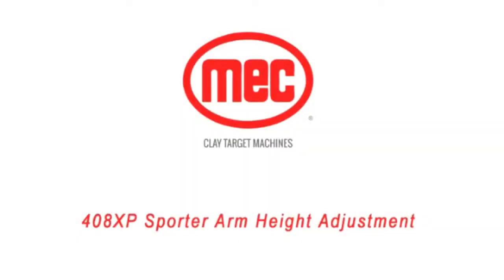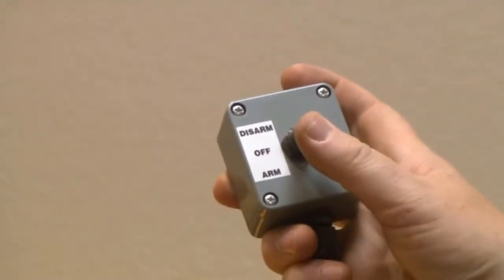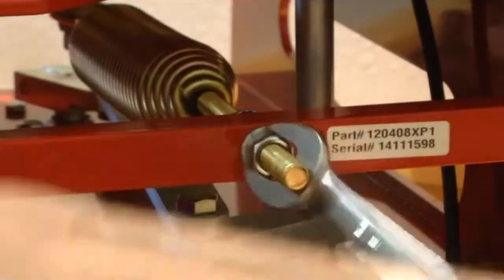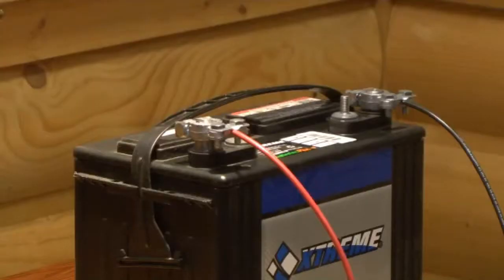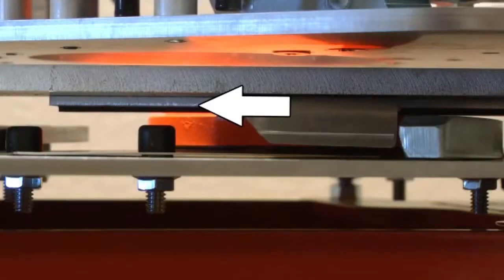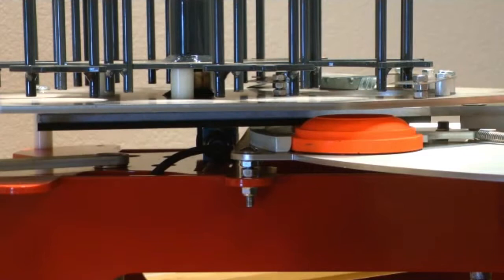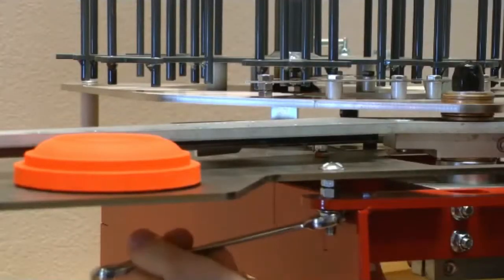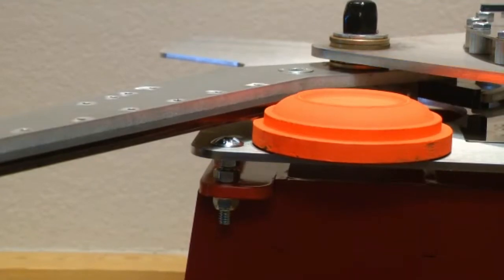408XP Sporter - Arm Height Adjustments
408XP SPORTER

The 408XP Sporter is our flagship commercial sporting clay target machine made in the USA and manufactured with all aluminum and stainless steel materials.  Left handed versions are available at no additional charge.  The machine comes with an upgraded motor gearbox and a five year warranty.

408XP SPORTER
Holds 408 standard targets. Midi carousel available in place of standard carousel at no extra charge.
Throwing distance up to 120 yards.
Cycle time of 1.5 seconds.
Tilts forward 30 degrees for downhill targets. Great for bluffs and towers!
Tilts back to 70 degrees.
Tilts left and right up to 40 degrees either side of vertical to throw looping targets.
No upcharge for left handed versions.
Capable of throwing International targets.
Dimensions are 45"H x 30"L x 25"W at zero tilt and zero elevation.
Five-year warranty and life-time warranty on main-shaft and one-way bearing.
Uses 12V Deep Cycle Marine Grade Battery, Group 24 Minimum.